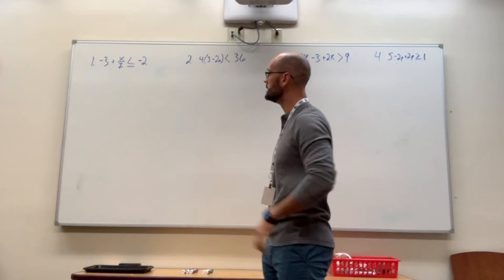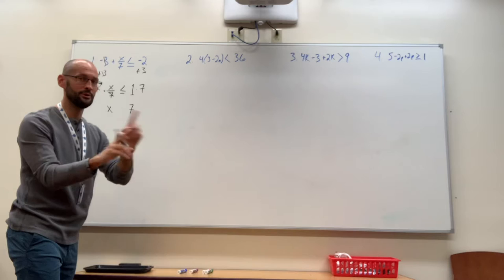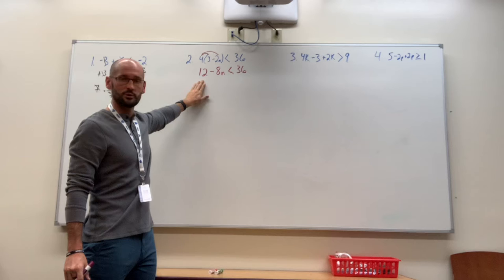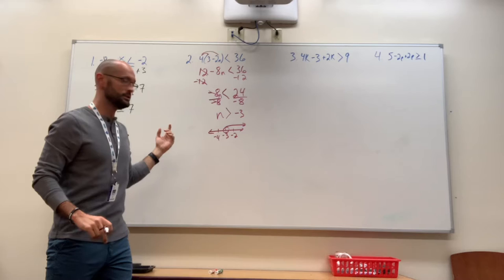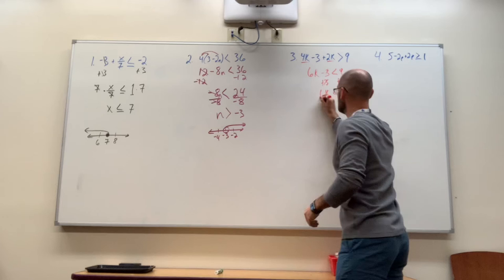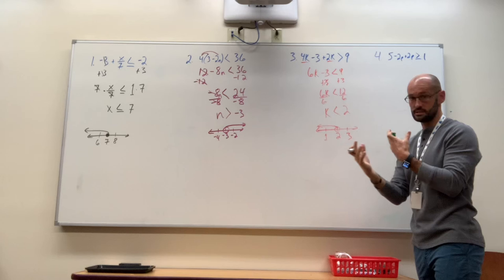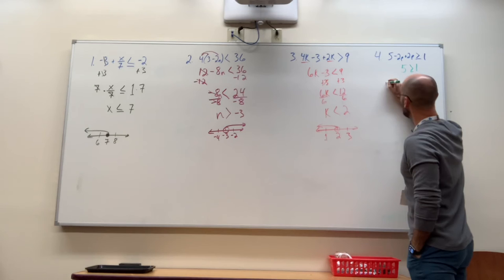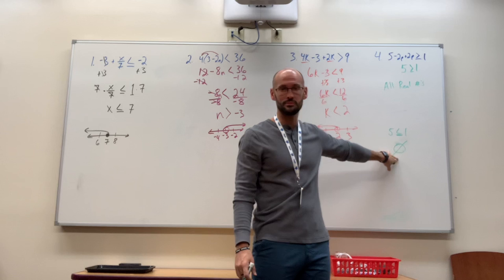Multistep inequalities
3.10 video notes